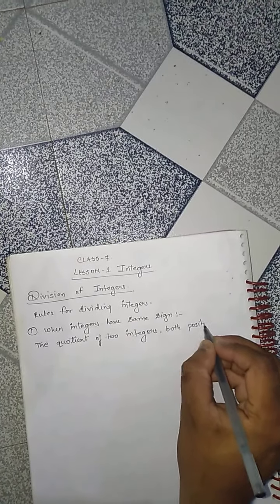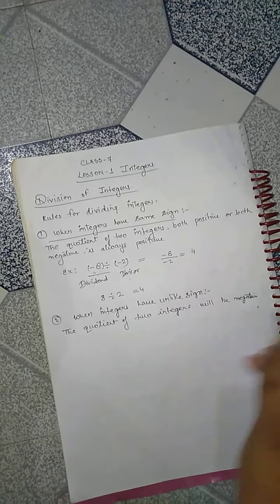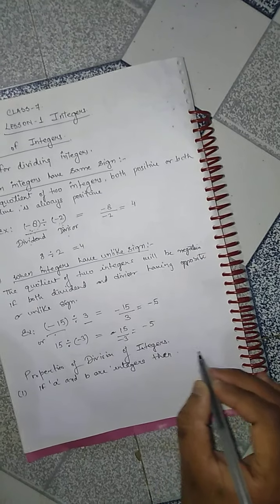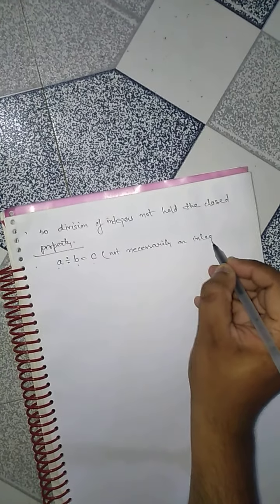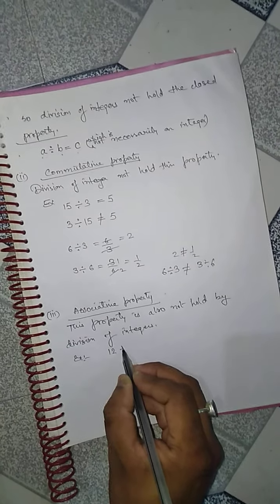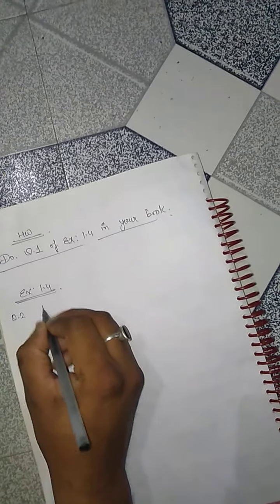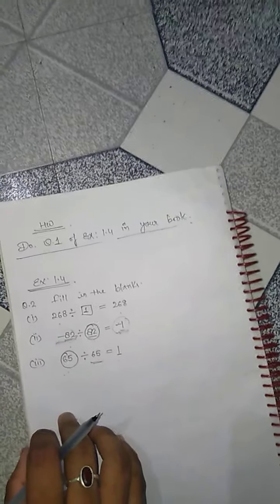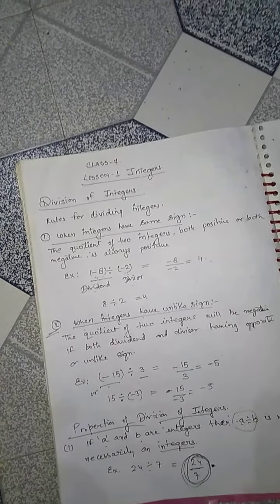Class 7 MATHS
Le -1 Integers( Explanation of Division of Integers)